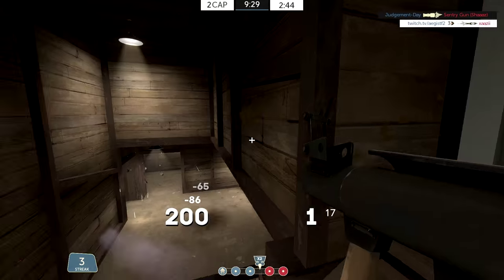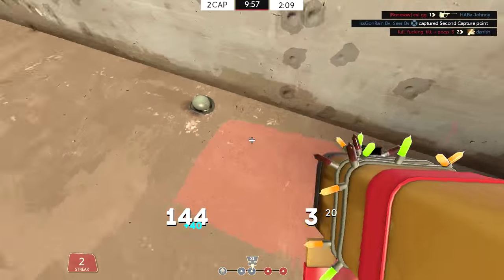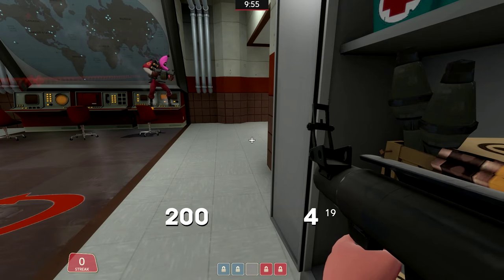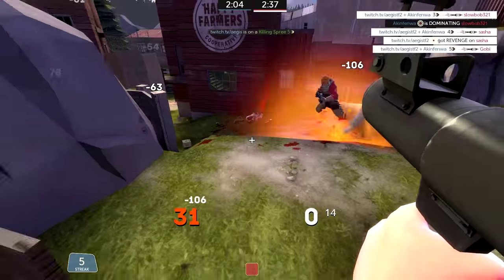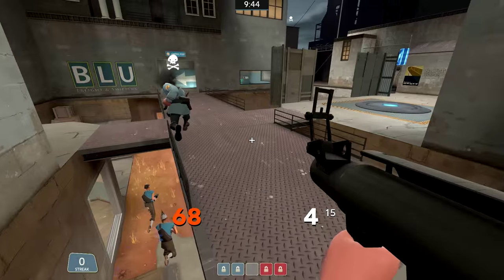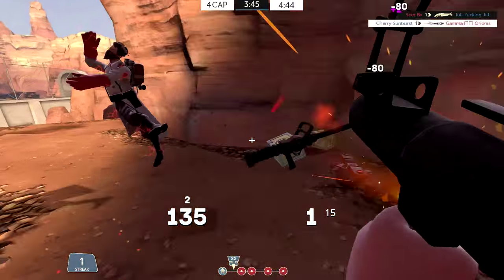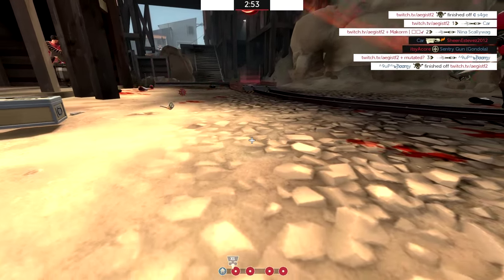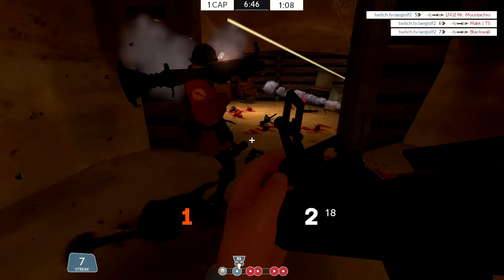Bombing, for not-so dummies. JUMP: 2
1 like = +2
As always, feedback is appreciated. Thank you!